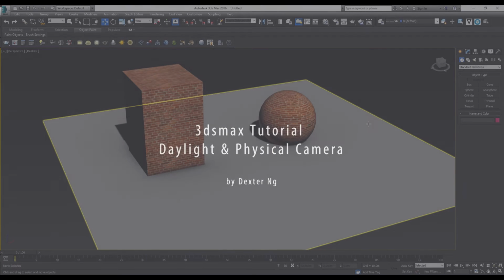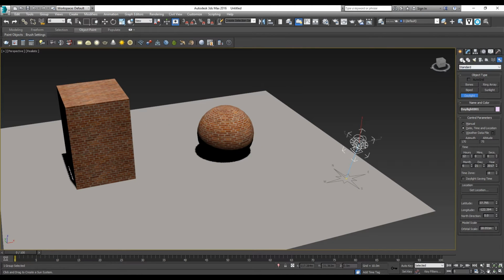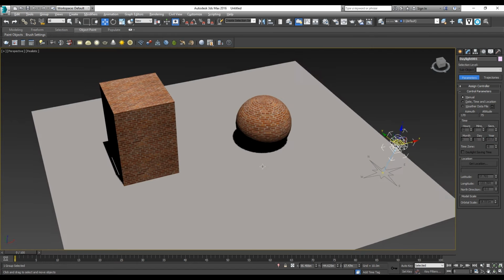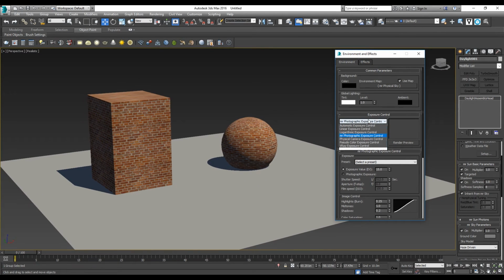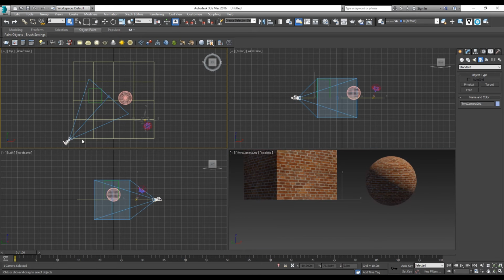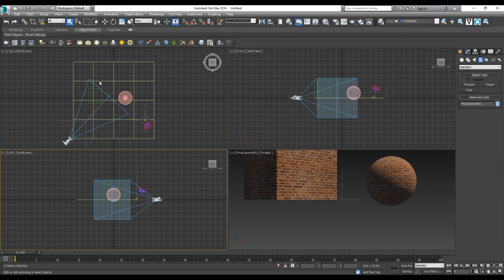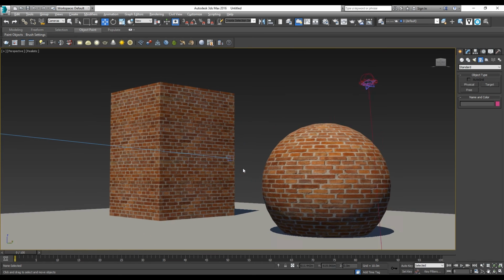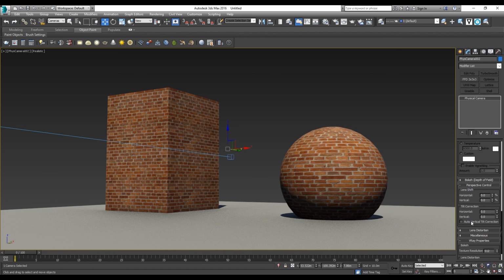3dsMax - Daylight and Physical Camera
HOW TO SET UP DAYLIGHT TO LIGHT UP THE SCENE AND GET SHADOWS & SETTING UP PHYSICAL CAMERA TO CAPTURE A SCENE